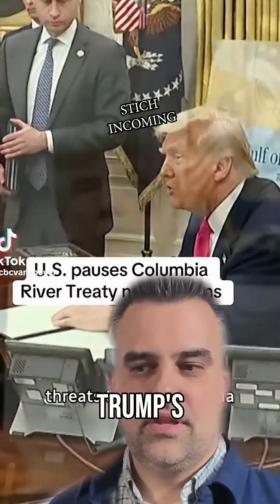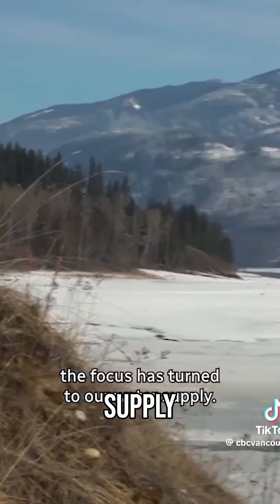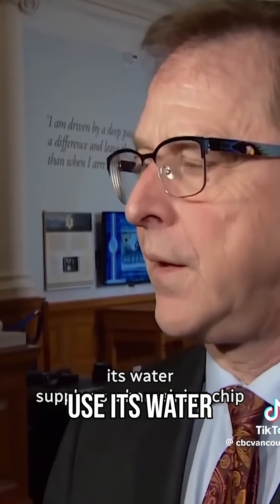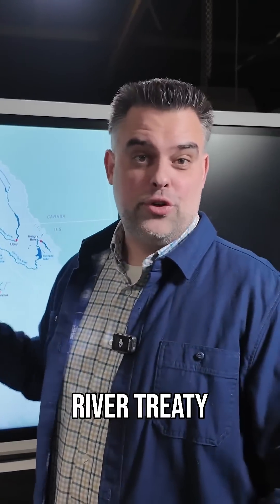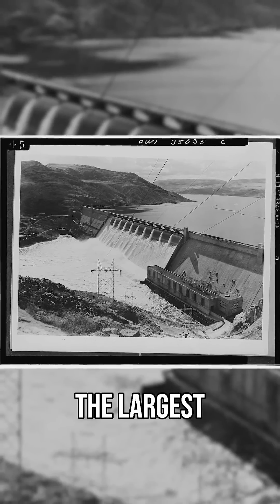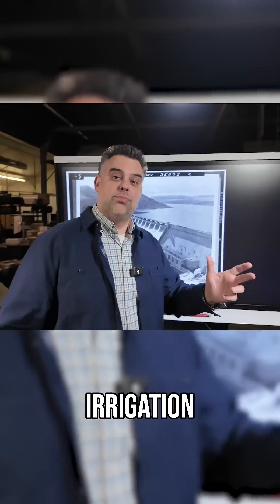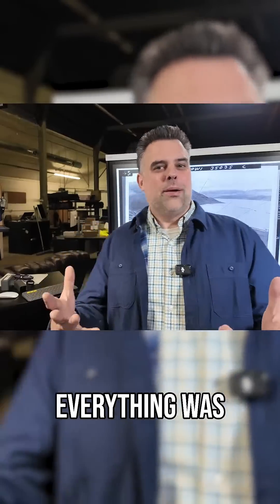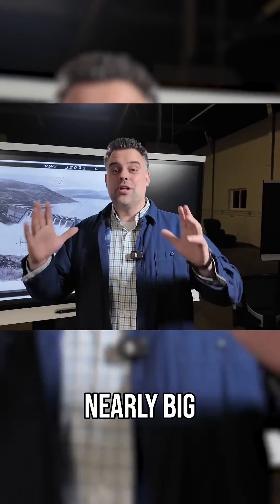Armchair Engineer Explains The Columbia River Treaty And What's At Stake In Canada-US Relations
Discover the critical role of the Columbia River Treaty in managing energy and water resources between the US and Canada. We delve into its history, current negotiations, and why its renewed agreement is vital for the Pacific Northwest's future.